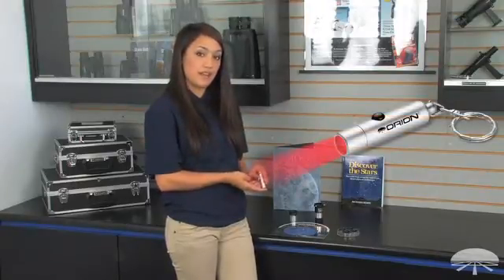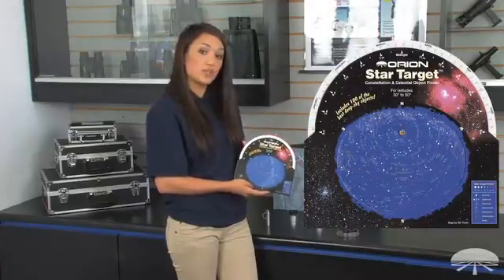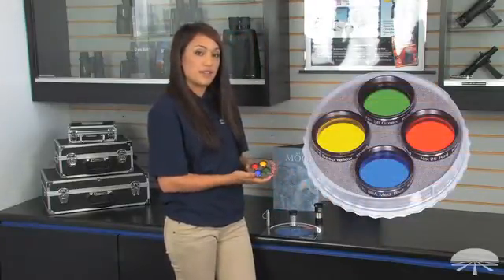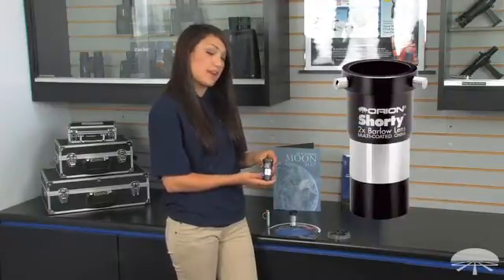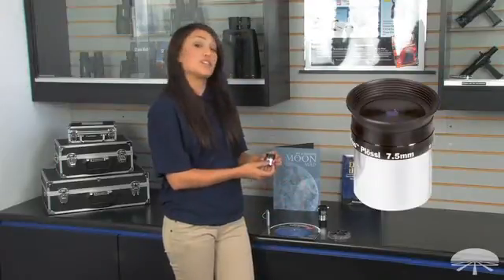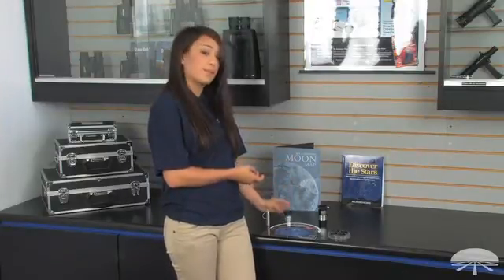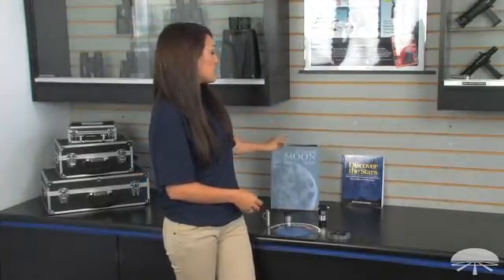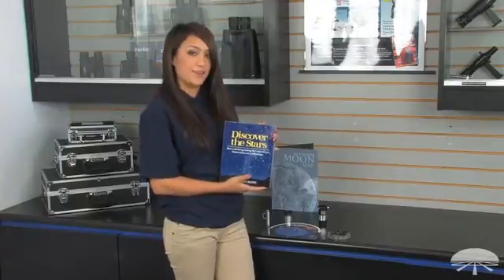Features of the Orion Planetary and Lunar Explorer Kit - Orion Telescopes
An affordable and thorough collection of telescope accessories to improve your planetary and lunar views.

Para nuestros clientes españoles
Per i nostri clienti italiani

The Orion Planetary Explorer Kit includes multiple items which will enhance your views of Earth's neighbors in the solar system. Most of the planets are nice and bright when visible in the sky, making them wonderful targets to train your telescope on. This affordable add-on kit will help you make the most out of planetary viewing sessions with the included Orion Set of Four Color Telescope Filters, 7.5mm Orion Sirius Plossl eyepiece, Orion Shorty 2x Barlow Lens, and the Orion Beginning Stargazers Toolkit.